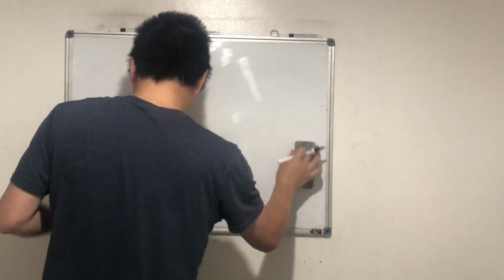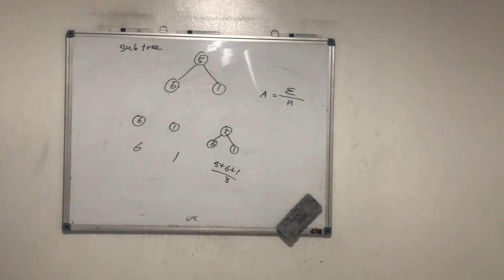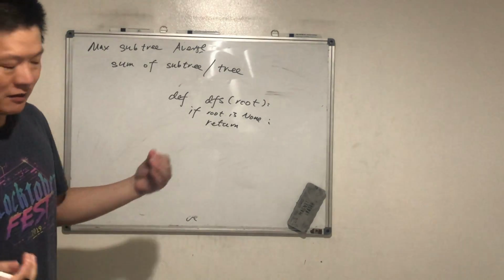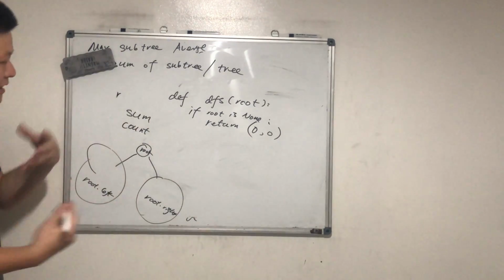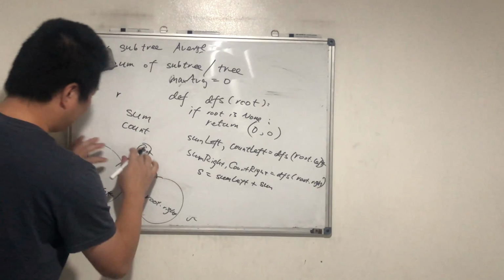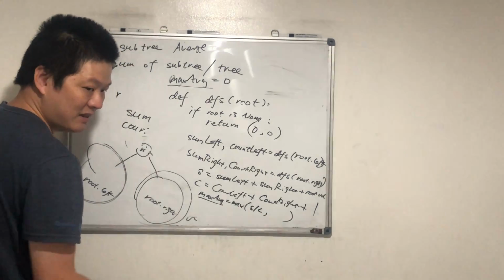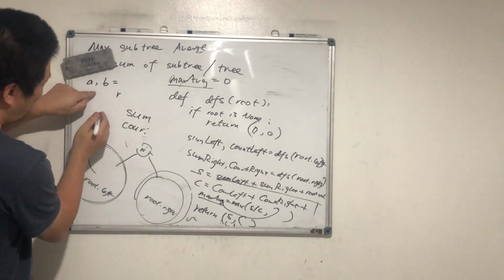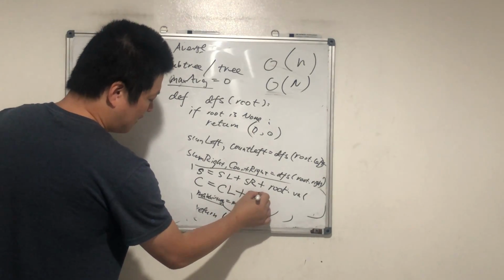Day 274 - Teaching Kids Programming - Recursive DFS to Compute the Max Average of a Binary SubTree